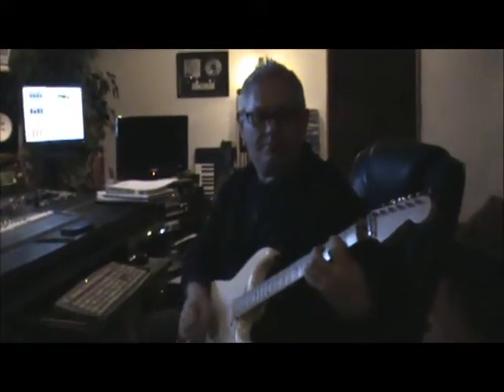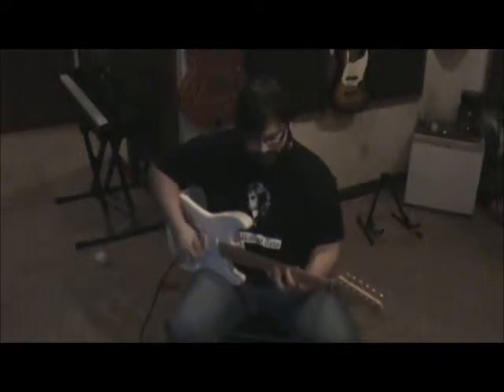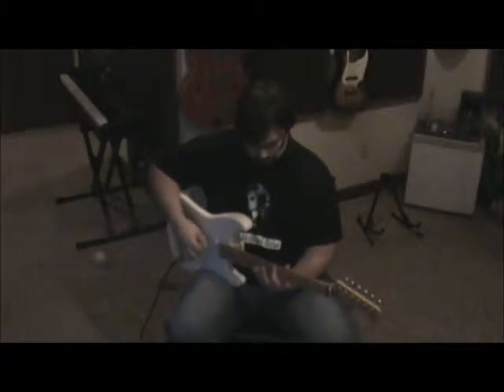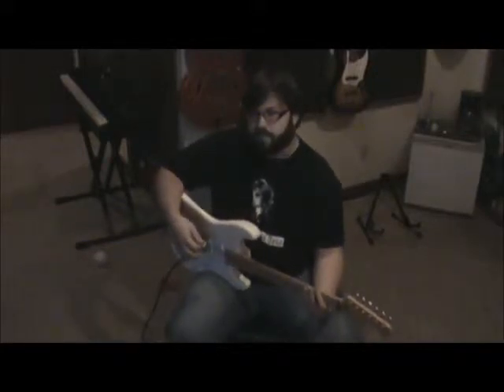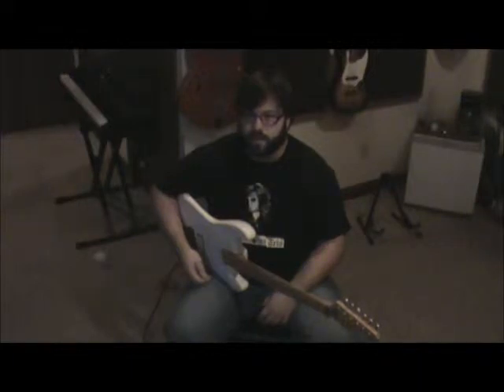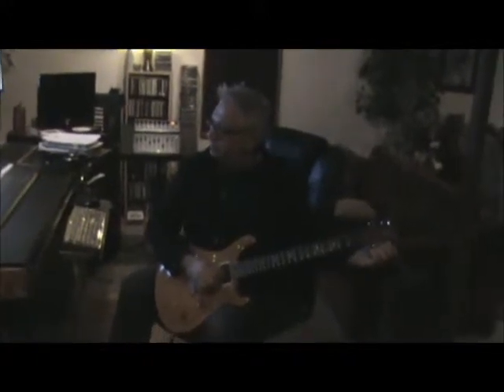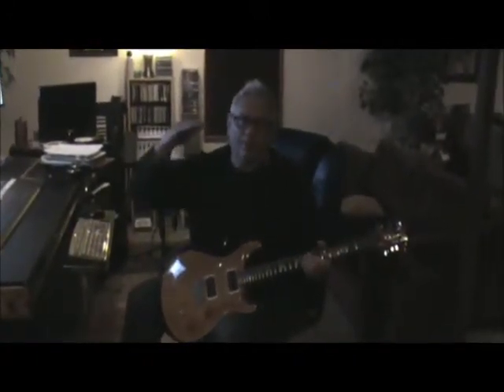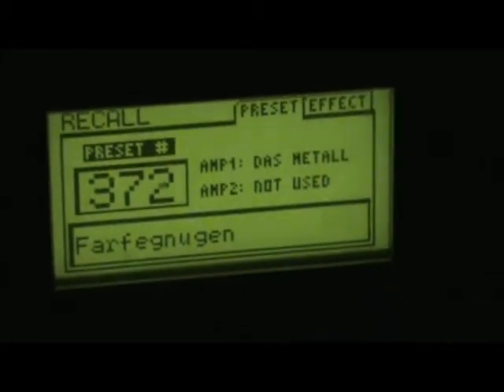Recording Session #2 - The Day You Lost Your Crown -KC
Recording Session #1 - The Day You Lost Your Crown -KC

This is video installment number 2 for my current recording project, The Day You Lost Your Crown. This is our second recording session for the song. I'm back at Creekside Audio in Norton, OH, working with Wes McCraw. Today we are working on the guitar parts.

The song was written as a hard rock song, so we definitely needed some beefed up guitars for this one. I layered several guitar tracks down using multiple settings, and two different guitars, a Fender and a PRS. Wes was able to find some tones that were perfect for the song. Somewhere in the middle of the video, Wes also reveals the secret to any good recording.

For the most part, The Day You Lost Your Crown is a straight forward hard rock song. There's a breakdown section in the middle of the song, though, that I figured we could get a bit creative with. I had an idea of what I wanted to do, but nothing really firm. We experimented a bit and came up with a really cool part for that section.

Once the guitars were finished, we started working on the bass. I'm not a bass player by trade, but I can handle myself on a bass guitar on stage. What I was attempting to play for this song, though, just wasn't really gelling that well. Wes is a much more accomplished studio bassist than I am, so in the interest in getting the song to sound as good as it possibly can, Wes will be taking over the bass duty.

My next session is a couple weeks away. We'll tackle the bass then, along with vocals. So far, I am very pleased with the way that the song is coming along.

Thanks for checking out the video and reading the post! You can check out the first installment here:

KC
Kevin Conaway is a music arranger, songwriter and multi media composer for film scoring, TV scoring and other mediums. A self professed daydreamer, joker and Clevelander with a beard, Kevin uses his honesty, passion and his influences to create an array of melodic, textured compositions with catchy hooks. Kevin Conaway delivers individualized media composition, arranging and scoring for TV, Film, Radio and any other media format.

For More Information about Kevin Conaway, commissioning or hiring Kevin for a score, soundtrack or project, visit Kevin at: